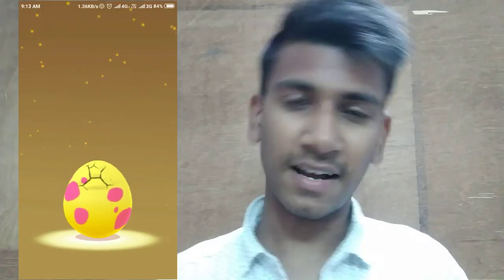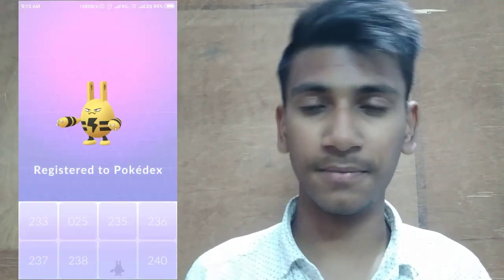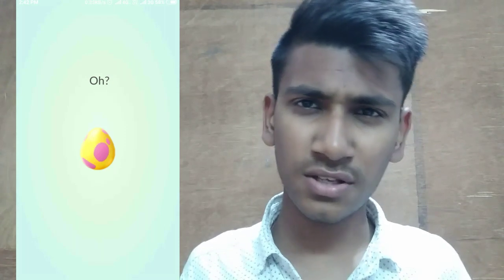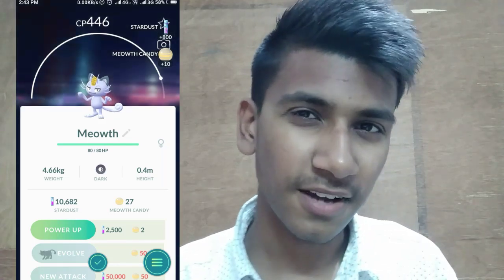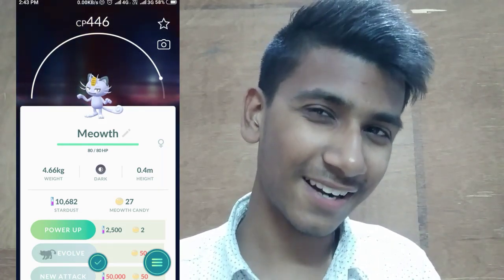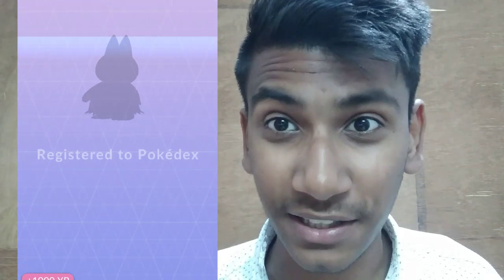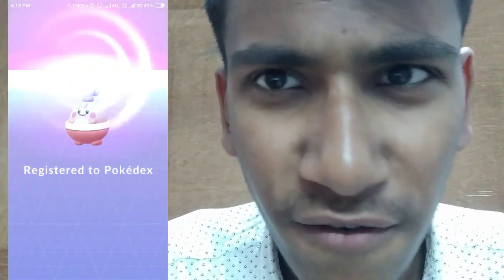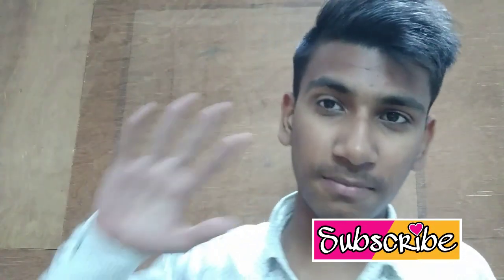HATCHING 10+ NEW 7KM ALOLAN EGGS IN POKÉMON GO! SO MANY NEW POKÉMON!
Pokemon go hatch egg having Pokemon Elekid, Alolan meowth, sandshrew, Budew, Azuril, Munchlax, Snorlax and Happiny